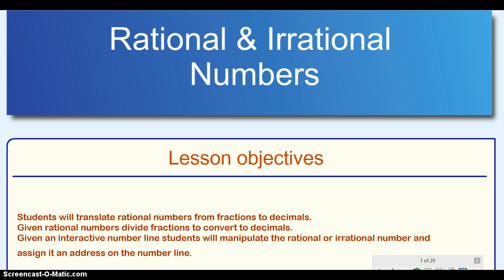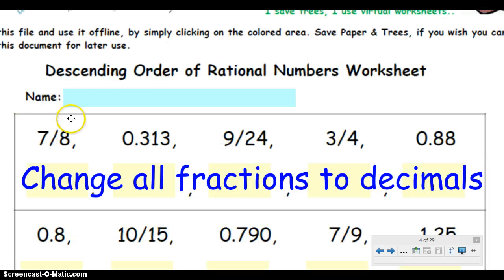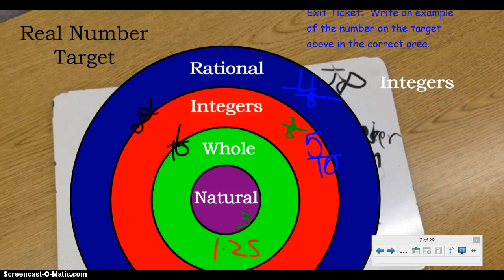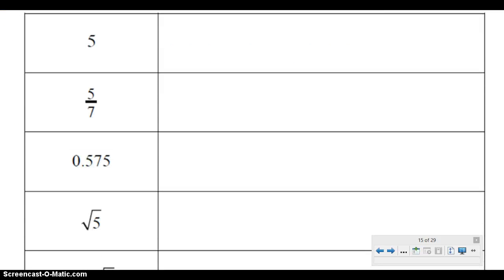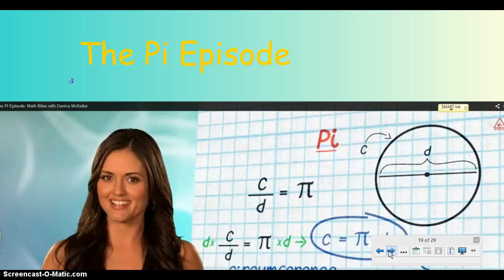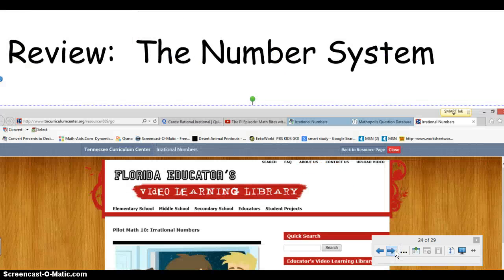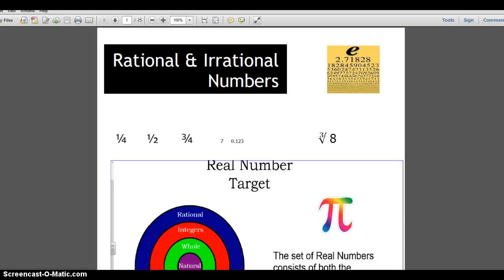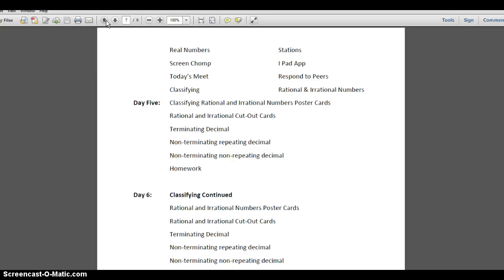ADDIE INSR DESIGN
SMART Exchange PDF ADDIE PARENT PDF